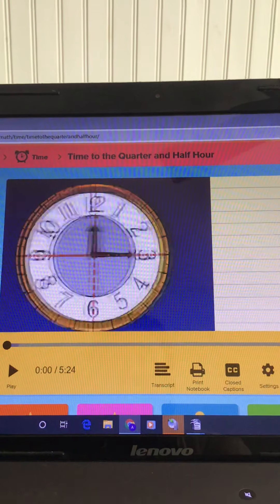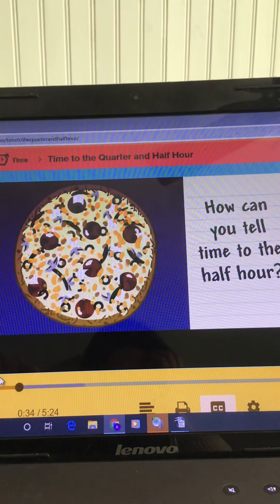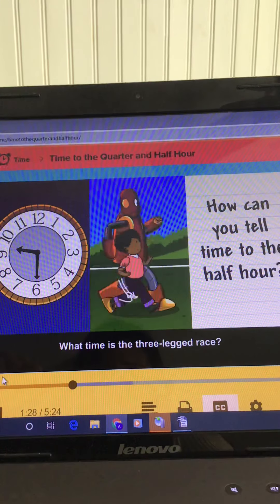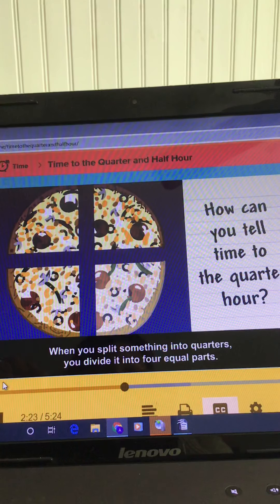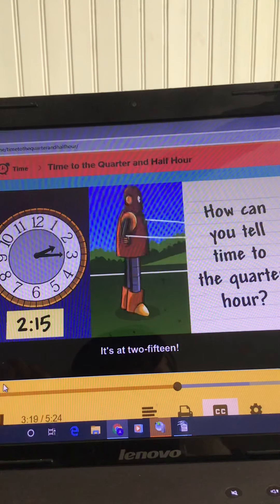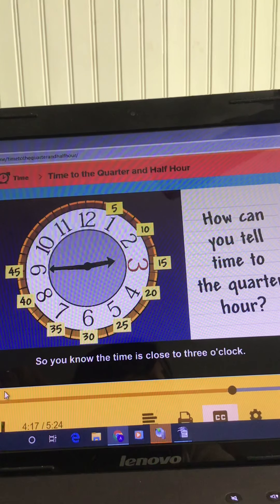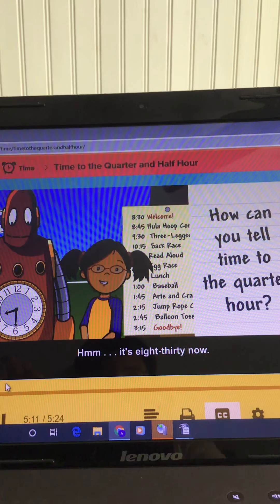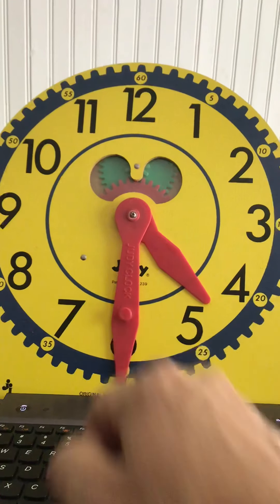Math- time worksheets